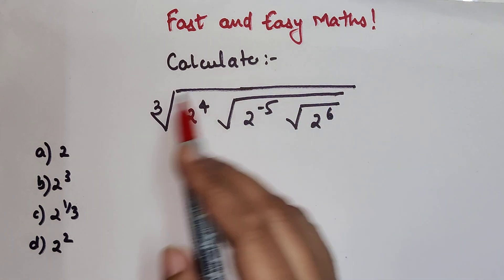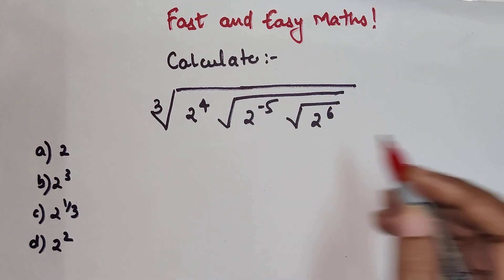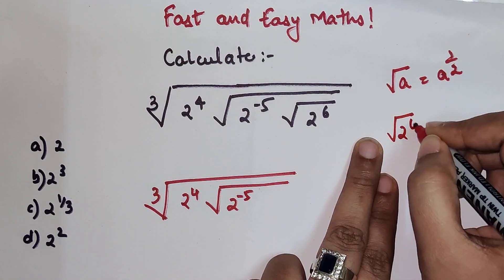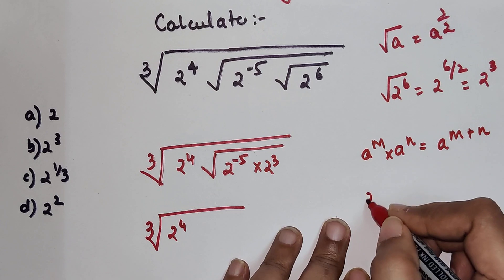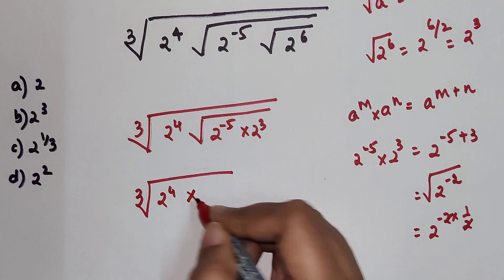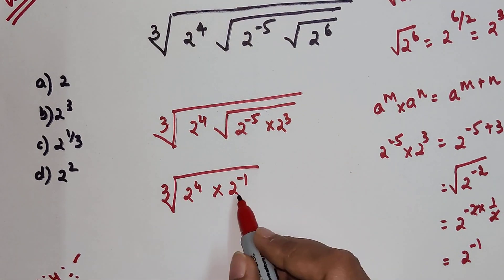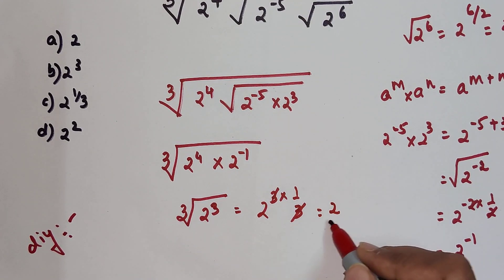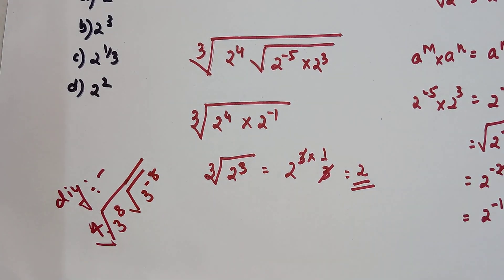DARE to do this ORALLY!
The link to many such question